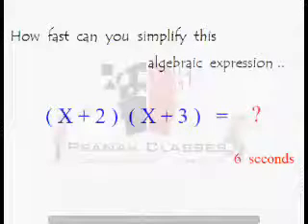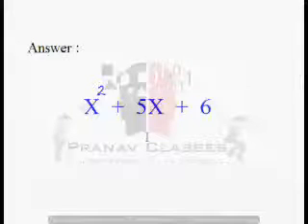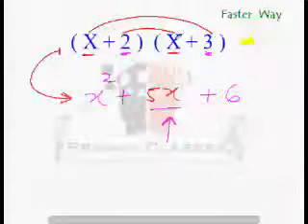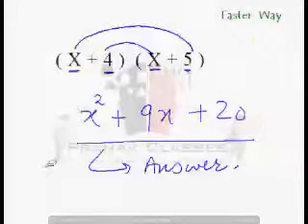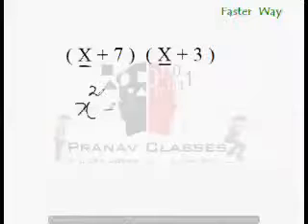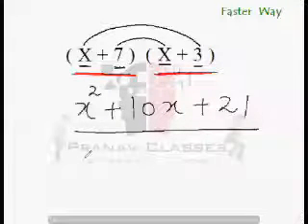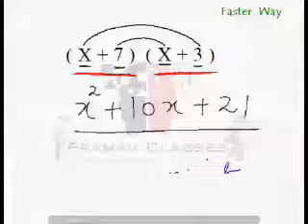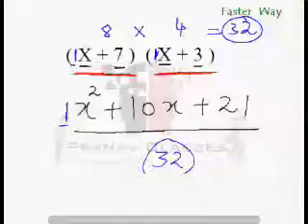Binomial x Binomial